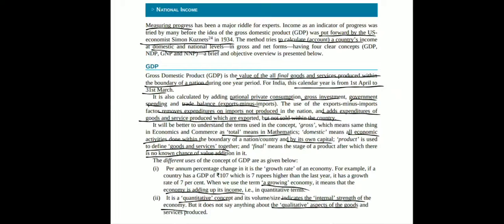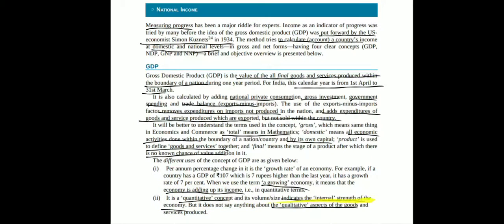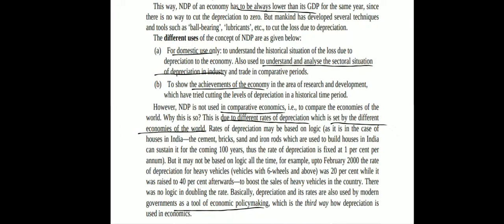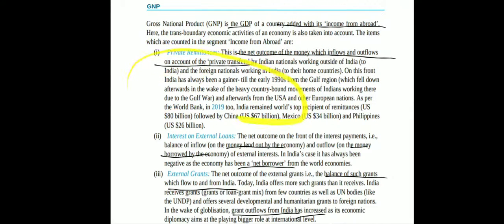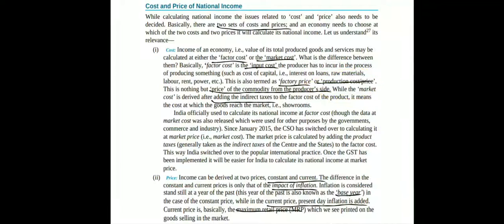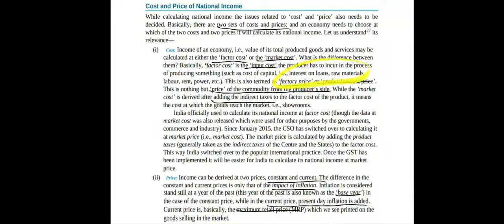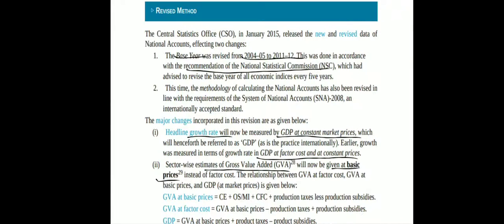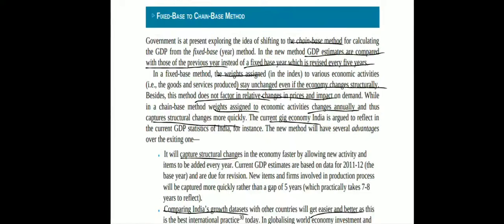How to complete economics for upsc | Ideal Bibliotheca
Hi guys this is the third video to the first chapter of Indian Economy by Ramesh Singh. This includes the national income and ways in which we can measure national income and their uses. It also includes the concept of Gross Value Added and its difference with Gross Domestic Product. It includes concept of GDP, NDP, GNP, NNP and other topics. This video is the continuation of the other two videos already on my page. Refer to all three videos to get the concept of the first chapter. Once watched the reading of the chapter will not be required. I hope it comes handy and useful. Thank you.

I keep uploading small notes on my instagram @upsctargett. You can follow me there to stay updated.